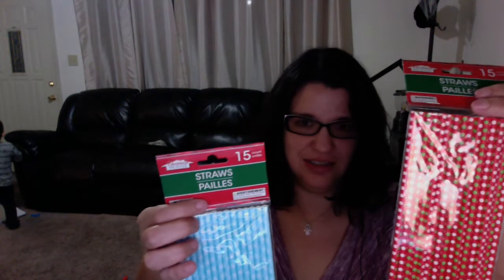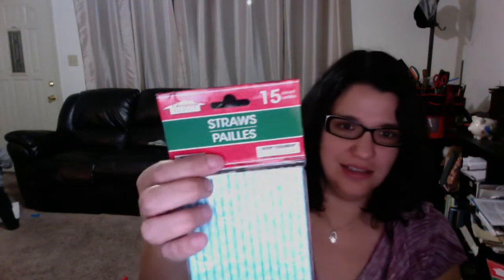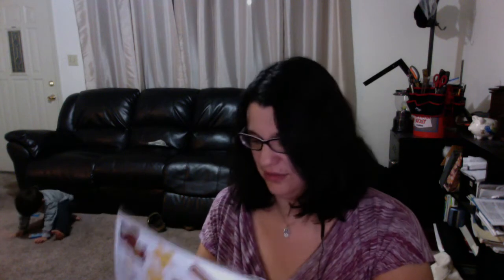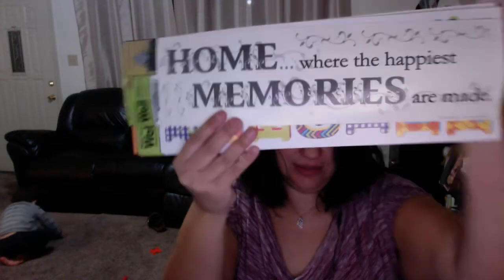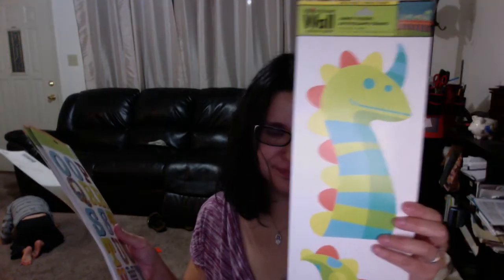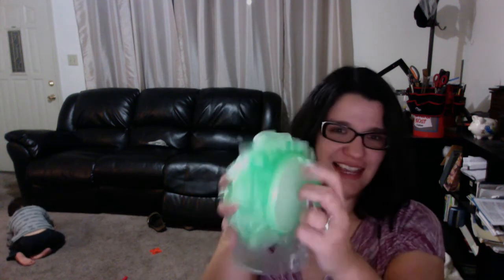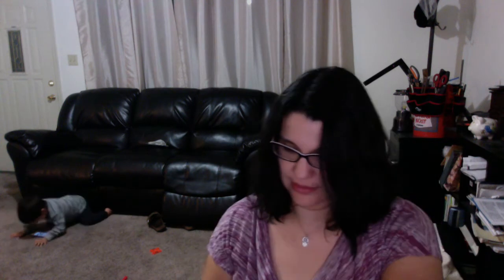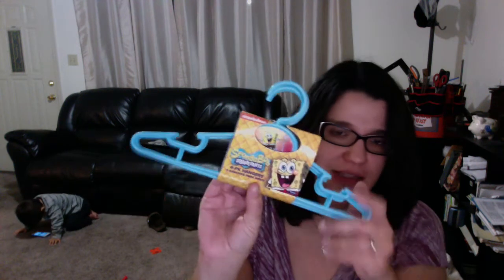christmas dollar tree 99 cent haul nov 2014